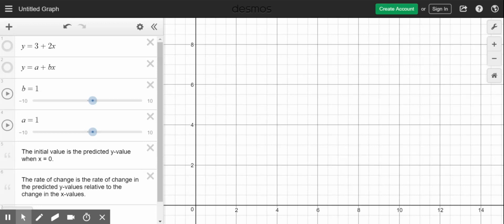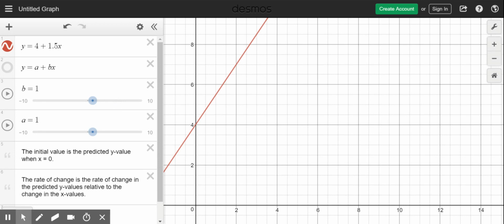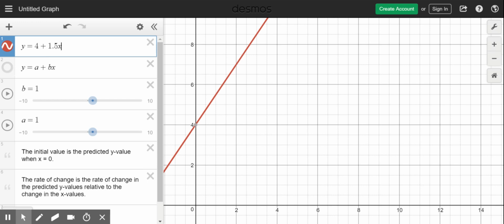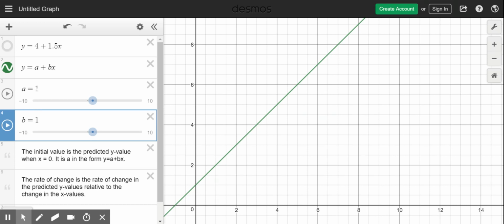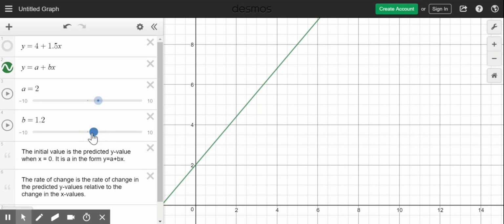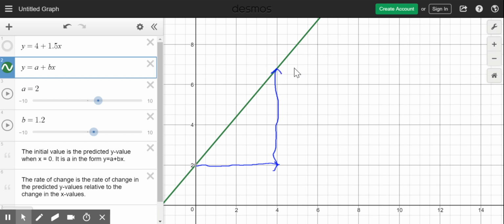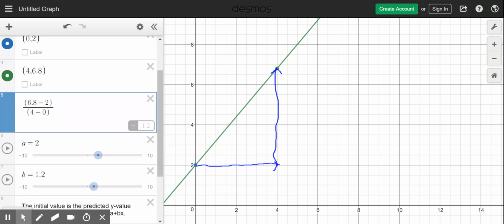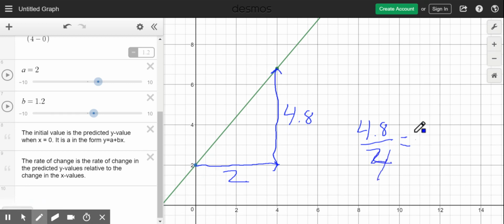Constants in a linear equation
Using desmos.com to understand the constants in a linear equation.